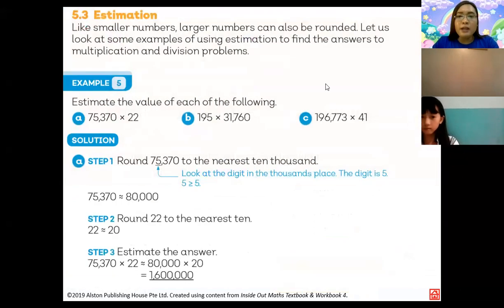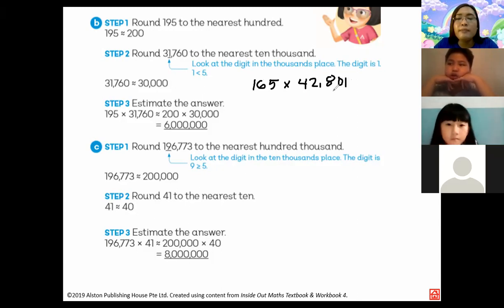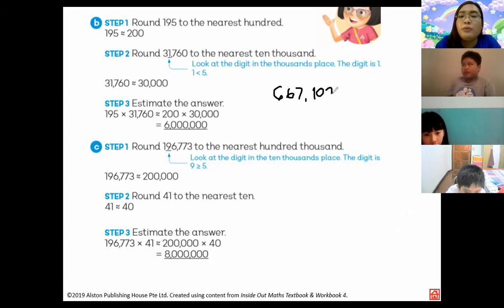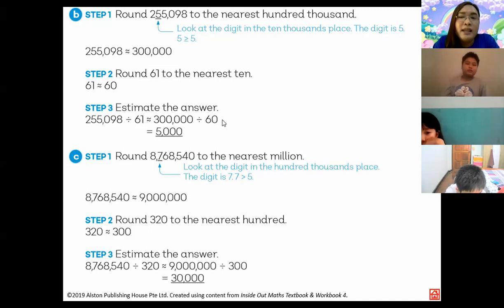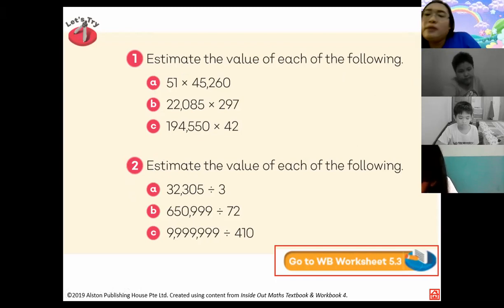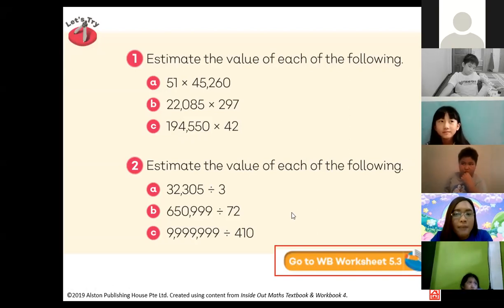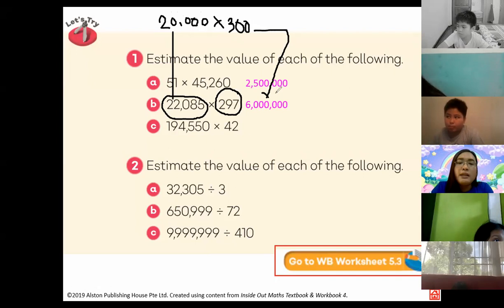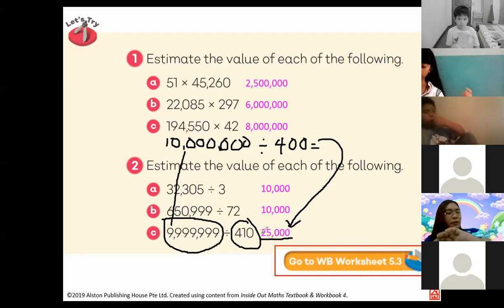P 4/1 MBP | Math | Chapter 5: Estimation (Part 2)